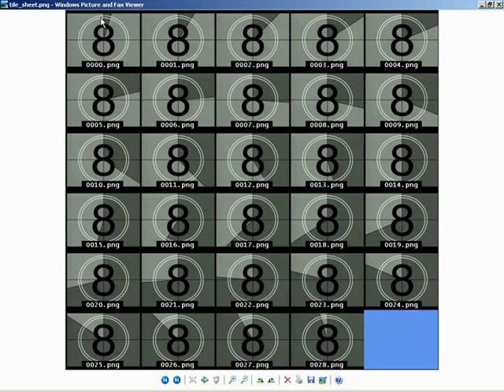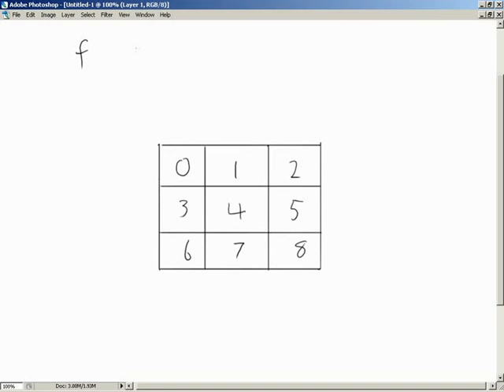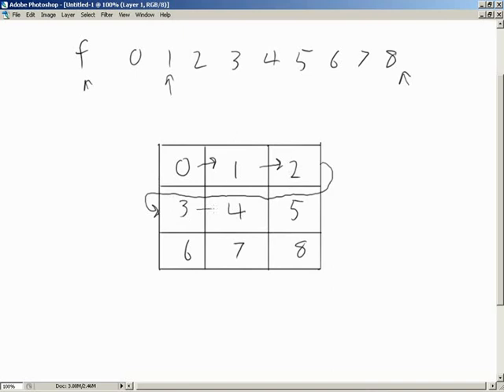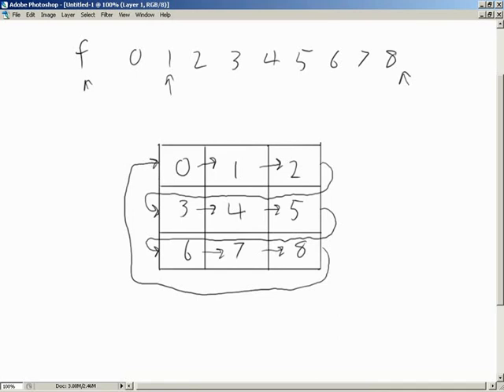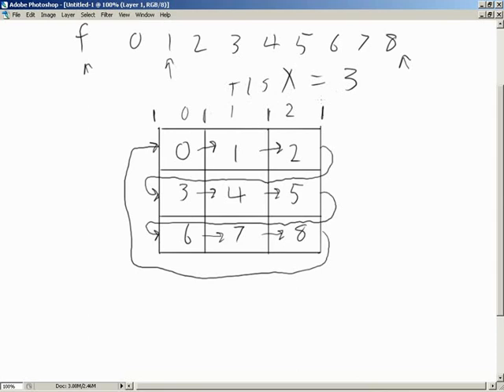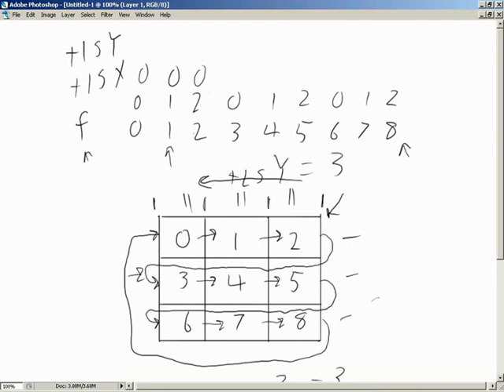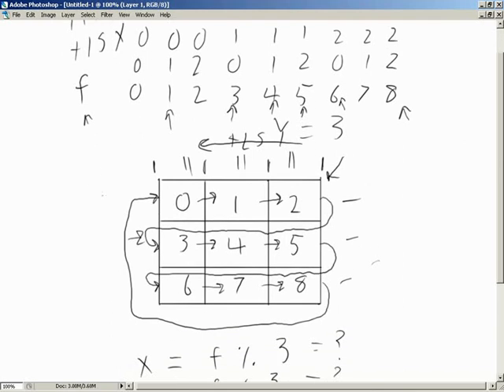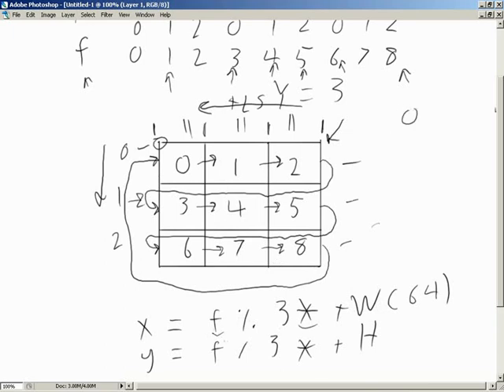🔴 SpaceFighter: Overview (1) • Space Fighter Game • XNA C# Game Development • MonoGame • (Pt. 28)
Learn XNA (MonoGame) C# Programming - Space Fighter Game - SpaceFighter: Overview (1).

This video shows you an overview of the methodology of sprite animation.